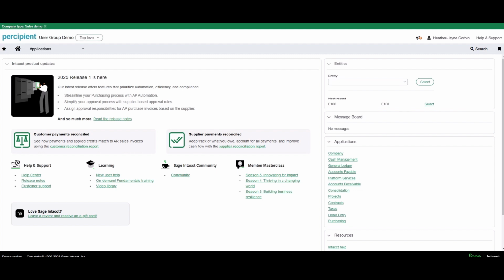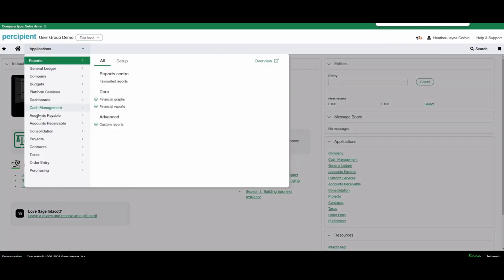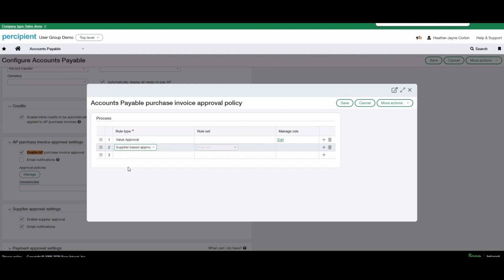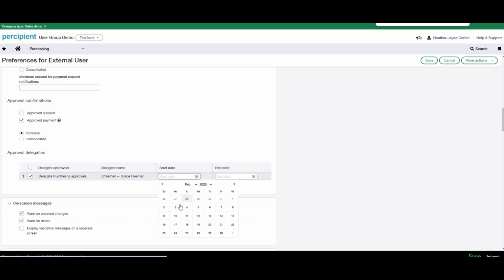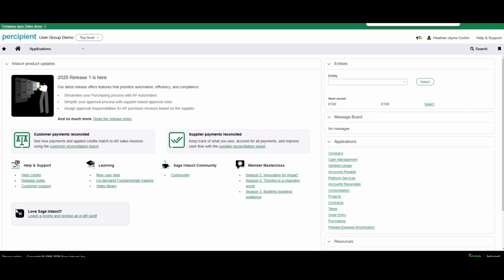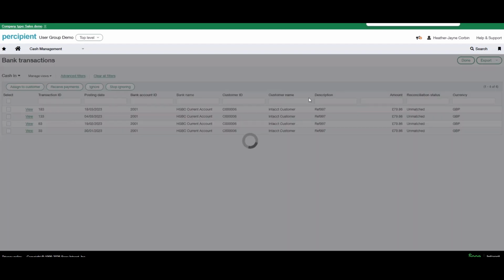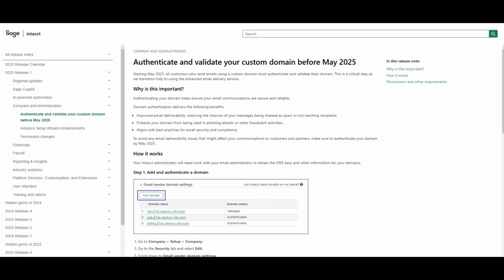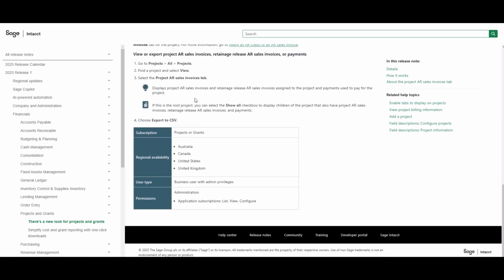Sage Intacct New Release Highlights R125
Join Heather-Jayne Corbin from Percipient as she walks you through some of the highlights from Sage Intacct R1 2025.